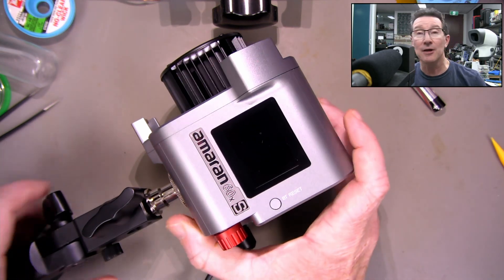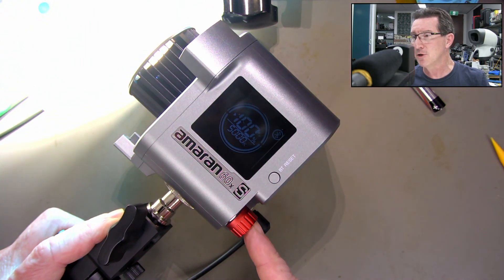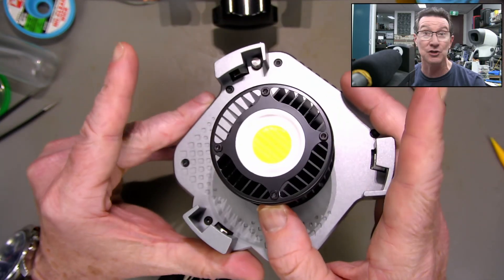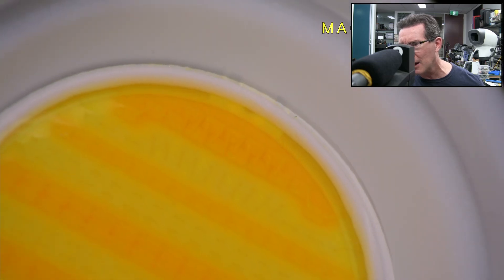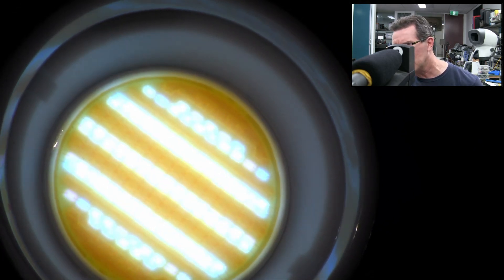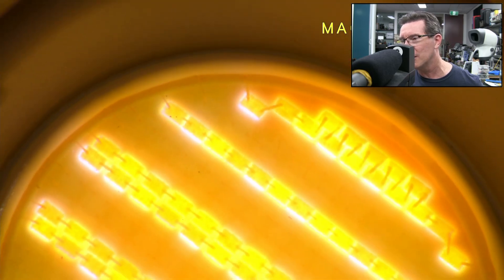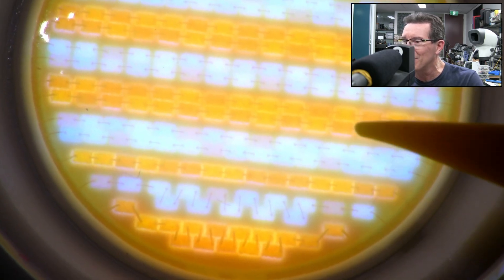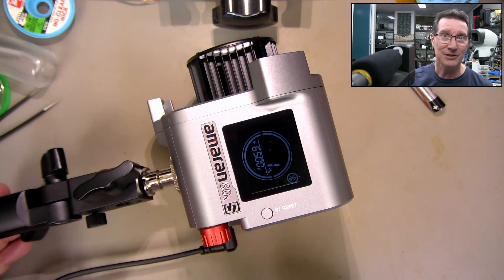Aputure Amaran 60X-S Studio Light 60W COB LED under the Microscope